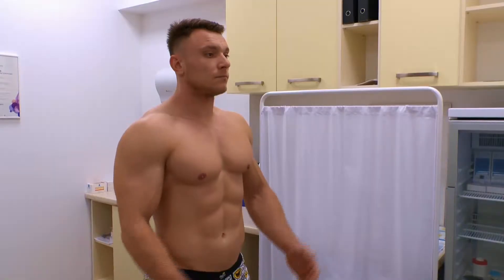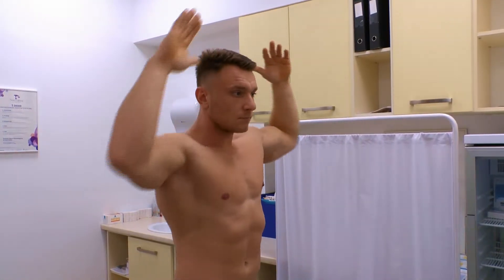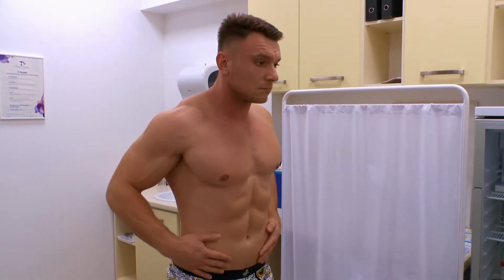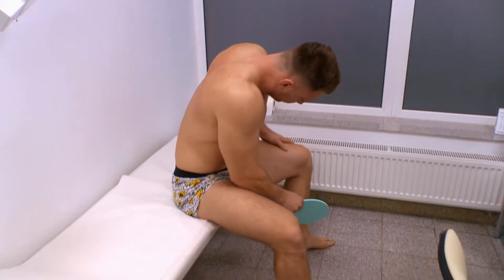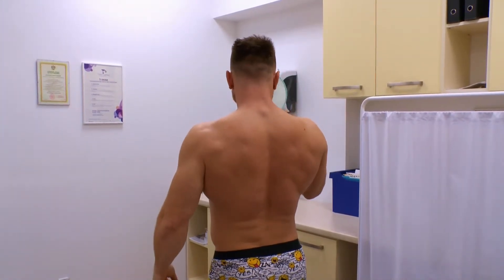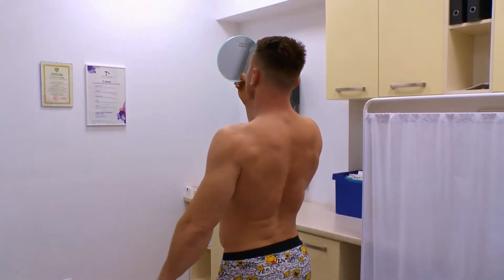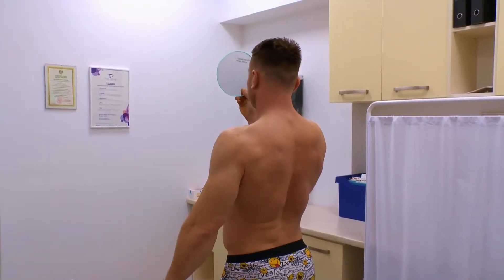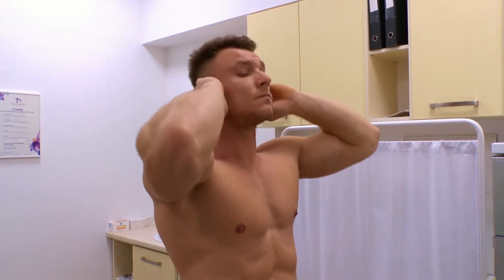MELANOMA - how to do a self-exam for early skin cancer signs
Performing self-examinations for melanomas and other types of skin cancers is crucial in achieving early detection. Early diagnosed melanoma is completely curable.
It is recommended that patients perform a self-exam of their skin once a month. In this video I will explain how such a self-exam should be performed and what you should be looking for. If you find any suspicious skin changes or moles you should immediately make an appointment with your dermatologist.